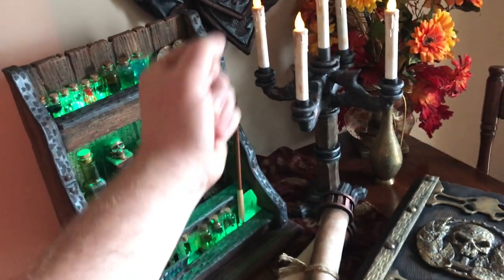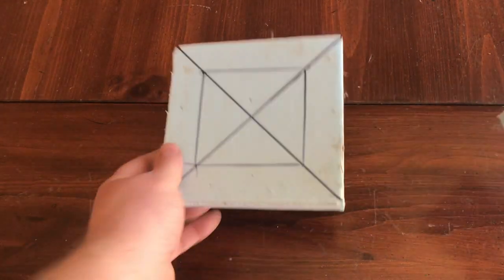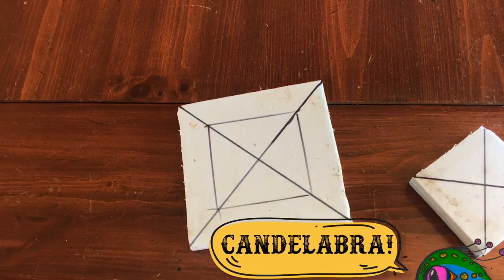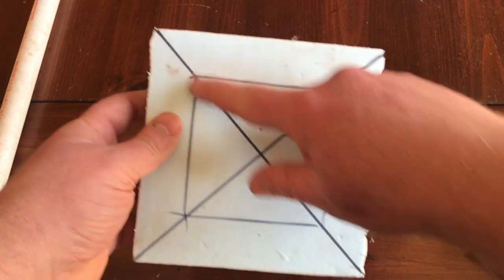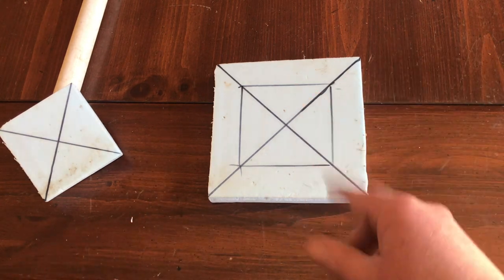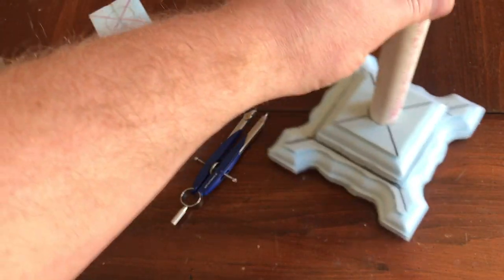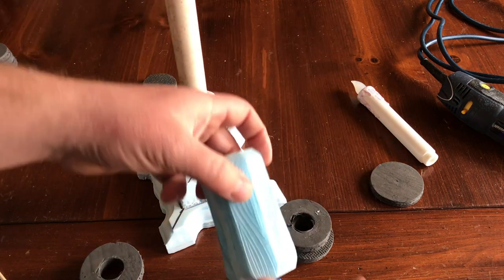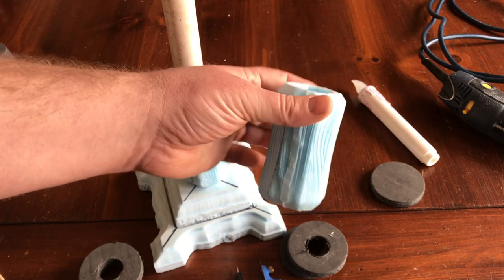Abra Candelabra! DIY Lightweight Prop Candelabra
It is a dark and stormy night, the lightning flashes pules across the windows, sending shadows of tree branches dancing against the walls of the room in a macabre dance.   The only thing between you and the enveloping darkness is your faithful candelabra, its candles holding away the creatures of the night, skulking in the shadows, in the hope that the protecting light will be extinguished before dawn.

What story is not made better with a candelabra!   I have wanted a full candelabra for years and this is the outcome, a great and light prop that will fit into almost any room decor, haunt or usable for a gothic cosplay!

Thanks to my daughter for providing the picture of the Proofreading Peacock because of  my ability to confuse a chandelier and a candelabra multiple times is a ongoing issue for me. :)

Template Document and sizes needed.

0:00​ - Abra Candelabra
0:54​ - Building the Base
4:39 - Creating the Post
9:20 - Base Assembly and Fit
15:56 - Attaching the Arms
23:04 - Final Assembly and Arms
26:56 - Base Coat Painting
28:00 - Dry brushing and Aging
31:09 - Outro!

Music under licence by Nicolas Jeudy-Dark Fantasy Studio